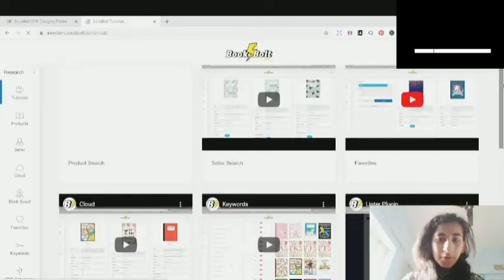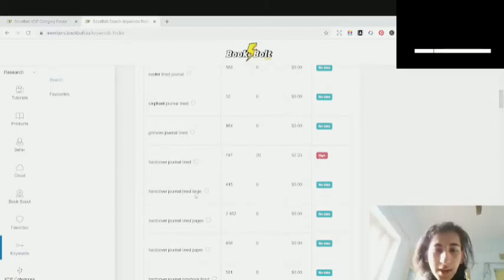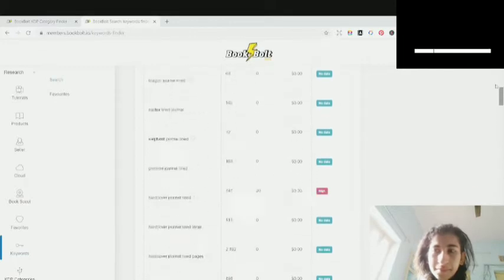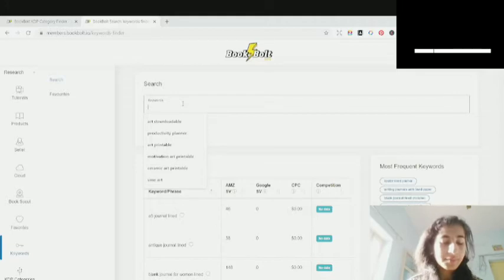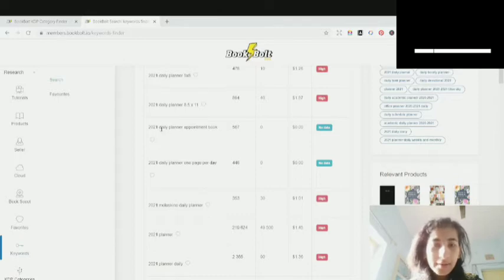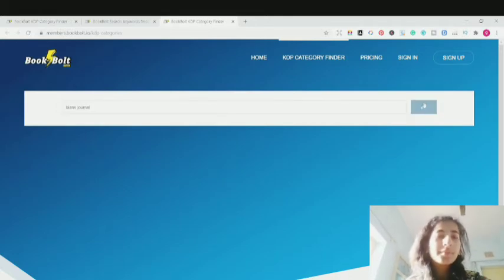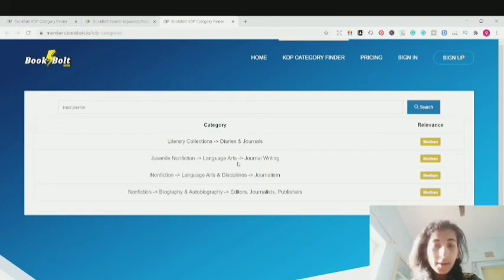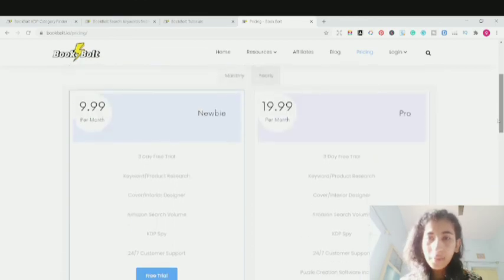HOW TO FIND RIGHT KEYWORDS/CATEGORY FOR YOUR LOW/NO CONTENT BOOK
620+ NICHE IDEAS ULTIMATE guide For
Redbubble

Camera stand